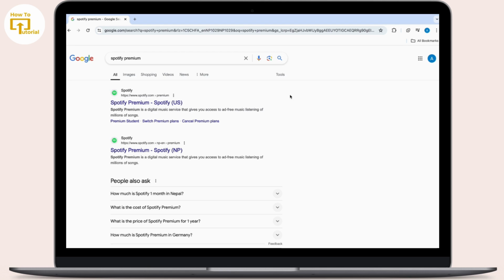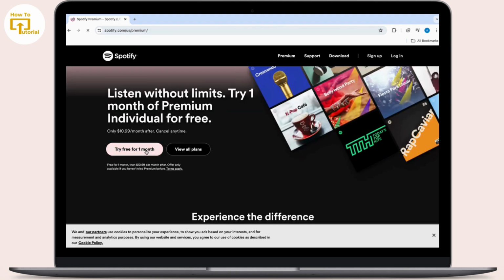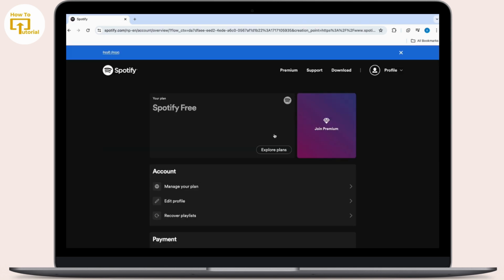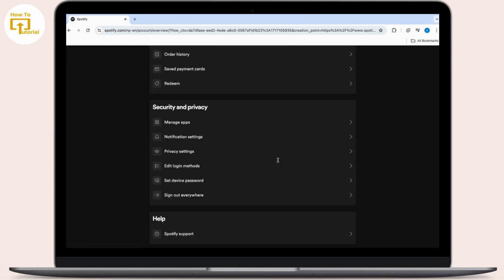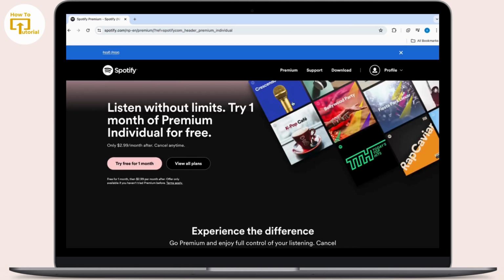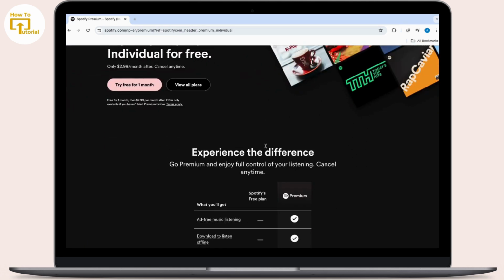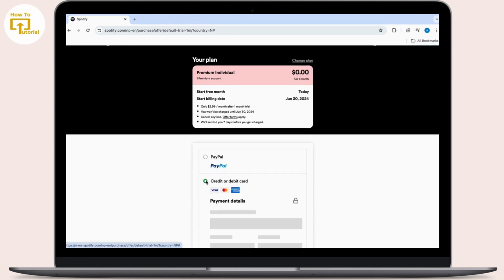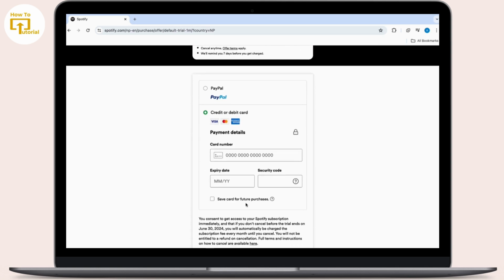How To Get Spotify Premium - 2024 (PC/Mobile)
Easy Tutorial on How To Get Spotify Premium. Easily upgrade Spotify to Premium with the help of this tutorial.

Tired of ads interrupting your jams? Want to download music for offline listening?

00:00:00 How to get Spotify Premium
Get started by visiting the official Spotify website.

00:00:15 Sign up or log in
Create a new account or log in with your existing credentials.

00:00:30 Choose your Premium plan
Select the Premium plan that suits your preferences.

00:00:45 Enter payment information
Provide your payment details to complete the subscription.

00:00:55 Confirm subscription
Review and confirm your Spotify Premium subscription.

00:01:00 of video